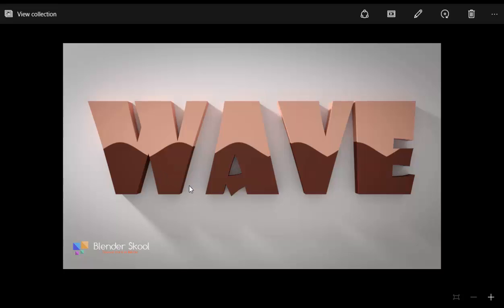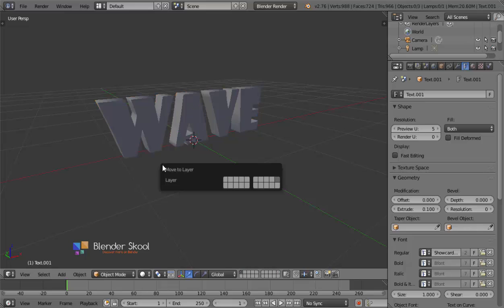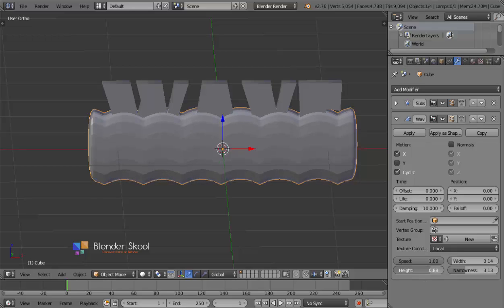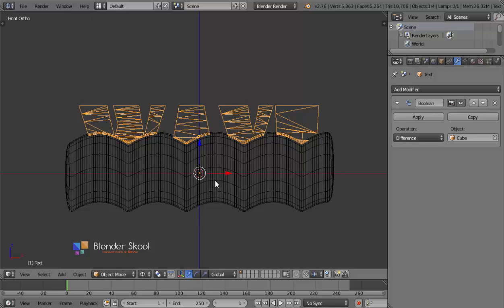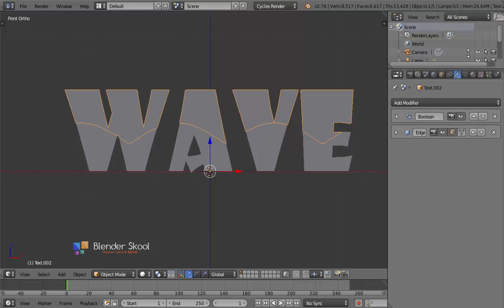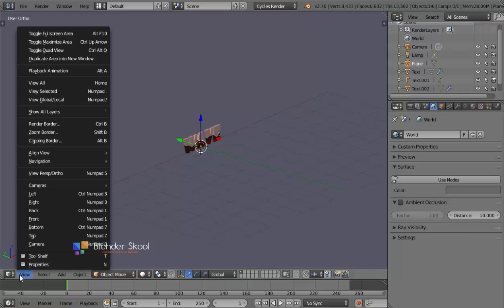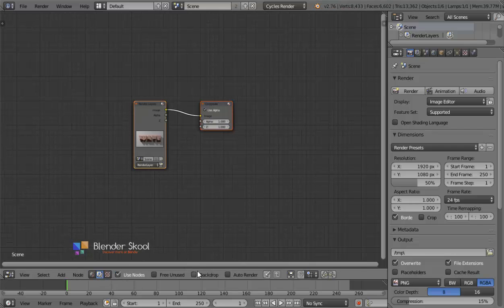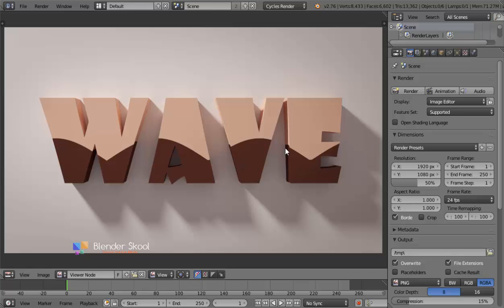Create a Wave Text effect in Blender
In this video, I will show you how to create a wavy text effect in Blender, which looks really simple but tricky when you try it out in Blender. But, I will show you how you can do it easily!